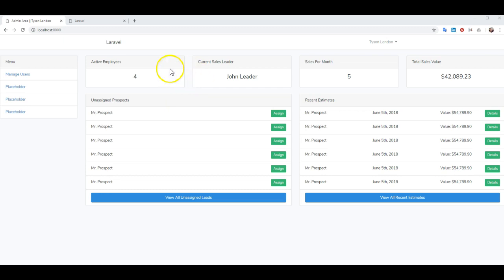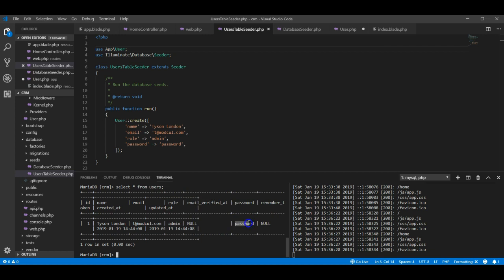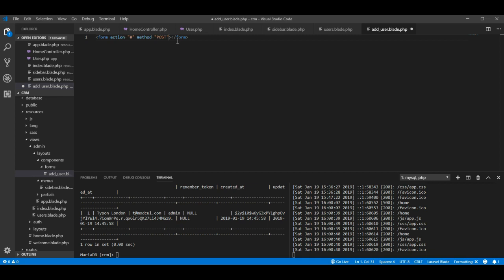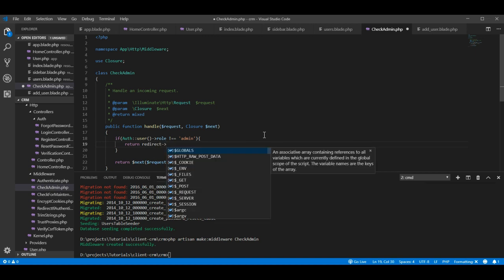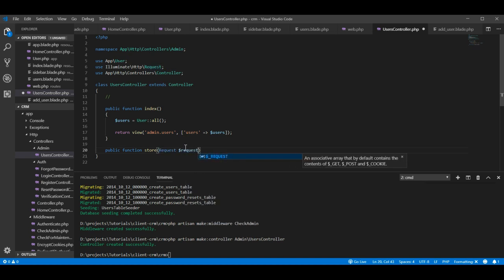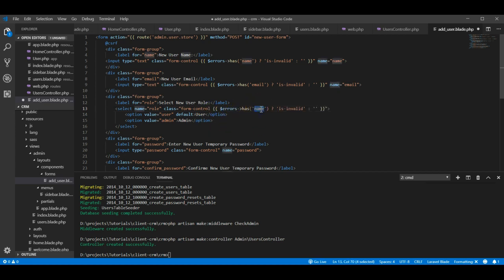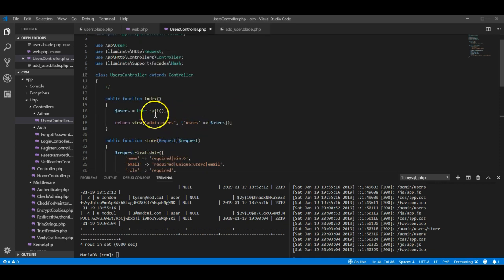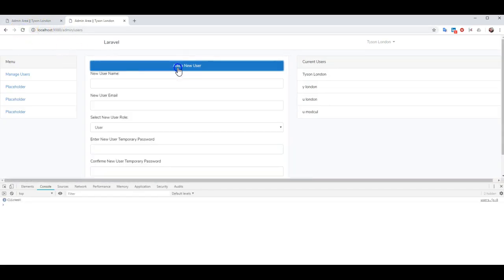How to build a CRM for a client using Laravel 5.7 - part 2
This is the continuation of my series of tutorials for building a CRM for clients using Laravel 5.7.

In this tutorial we create some Middleware, we set up and secure our routes, we also create an admin view to view all users and add users.

We look at how to validate our inputs using Laravel and we also look at how to display those errors in the forms.

We add data to our database using Eloquent.

We create a database seeder and we look at cleaning up the feel of our app by adding some JavaScript to manipulate the DOM.